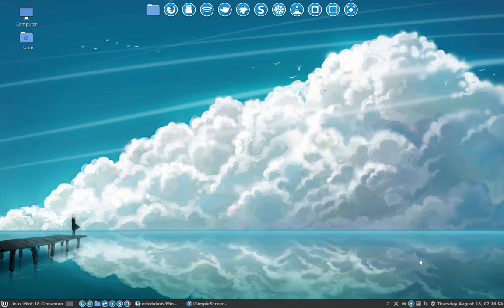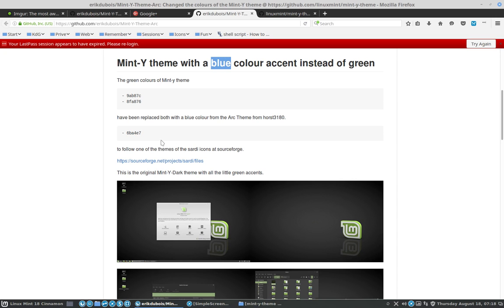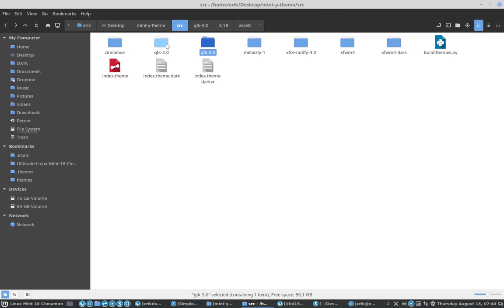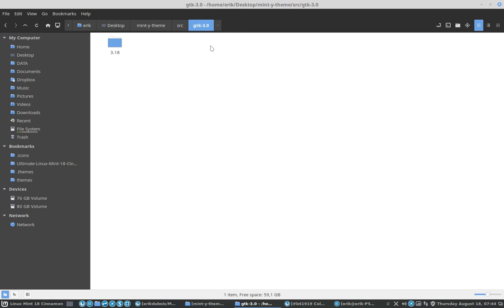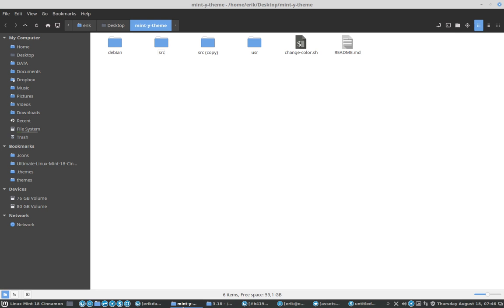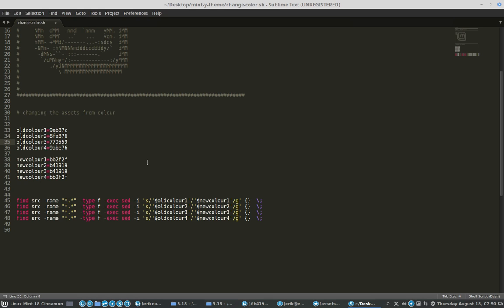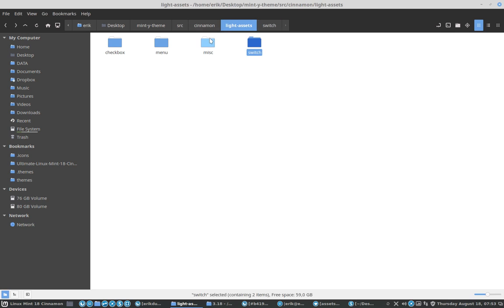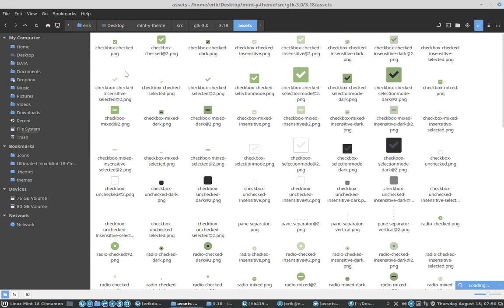1 the making of the script to change the colours of Mint Y Theme changing the colour codes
Project : Making new themes based on Mint-Y theme.

This movie : the making of the script to change all colours in Mint Y theme